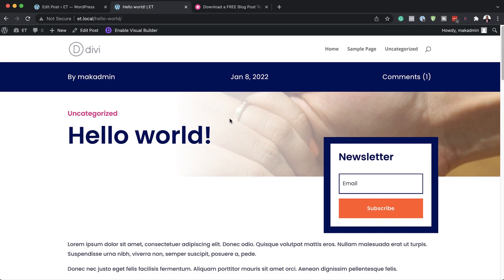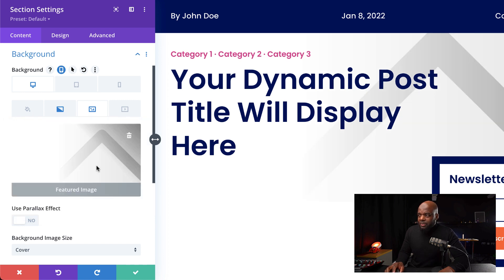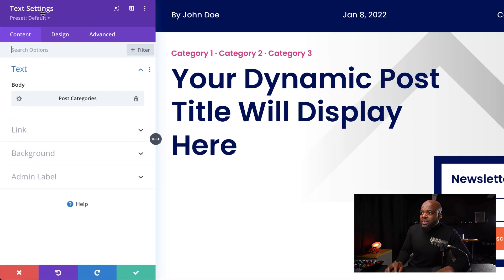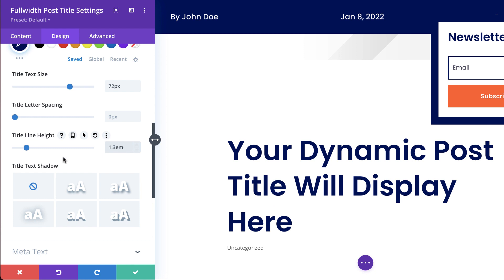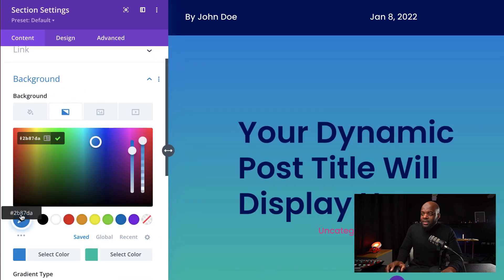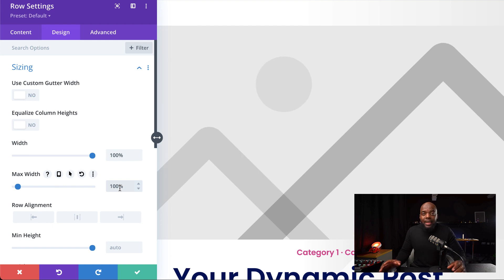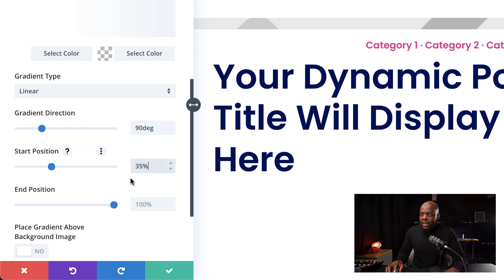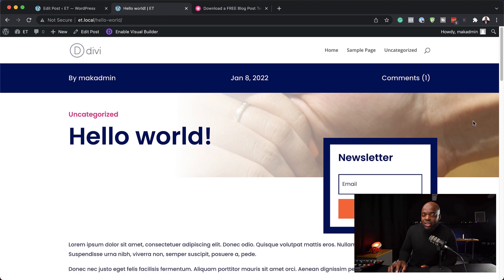How to Include a Fullwidth Featured Image in Your Divi Blog Post Template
Fullwidth featured images look great on any blog post. Fortunately, they’re easy to add using the Divi Theme Builder. There are multiple ways to add them, so you can choose the method that works the best for your needs. In this article, we’ll see four ways to add a full-width image to the blog post template.